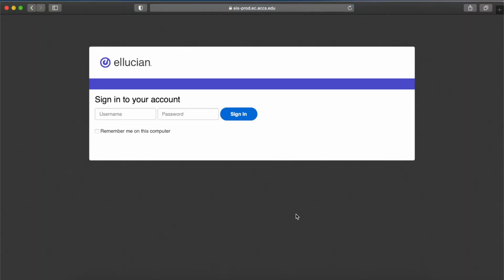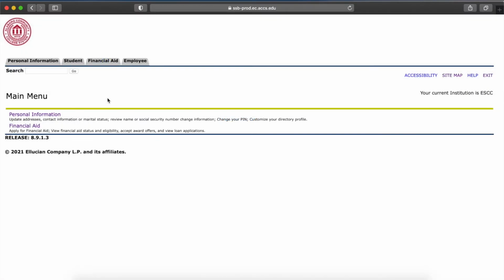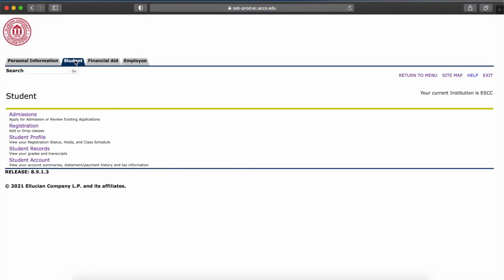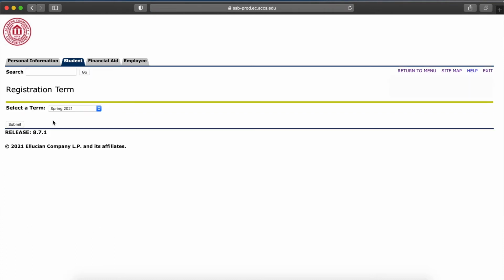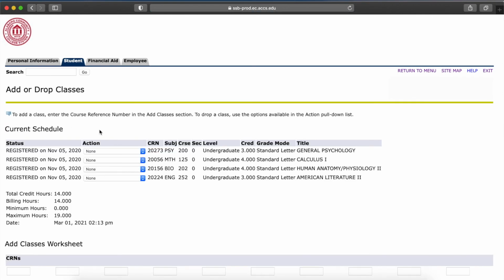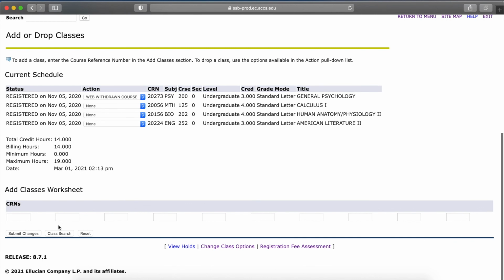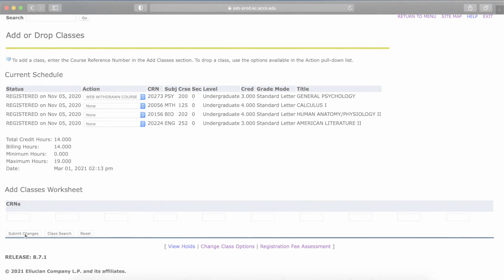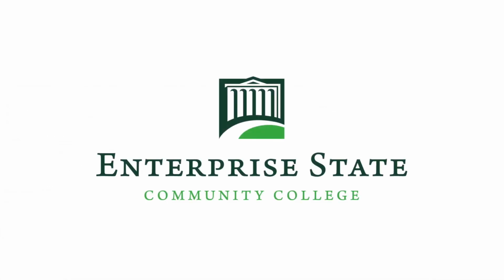How TO DROP CLASSES | Enterprise State Community College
Check out this video for a tutorial to DROP CLASSES and access the MyESCC portal.

New students use your ESCC email, date of birth, and security questions to set up their accounts. You will be prompted to set up a new password.

This portal is where you can access:
-Grades
-Finances
-Schedule
-Registration

if you have any questions
Enterprise State Community College